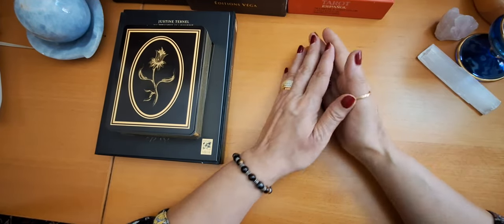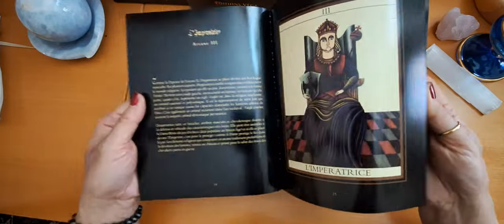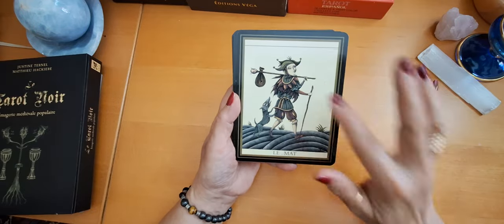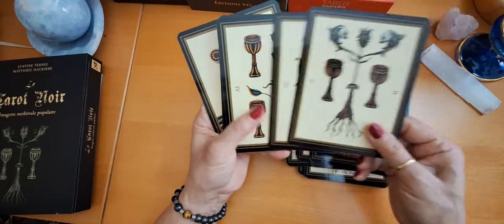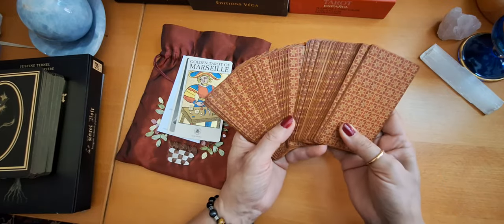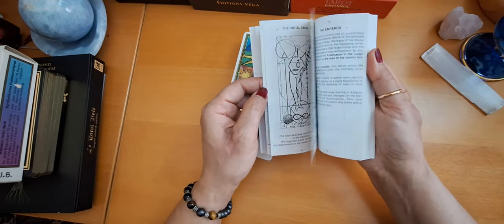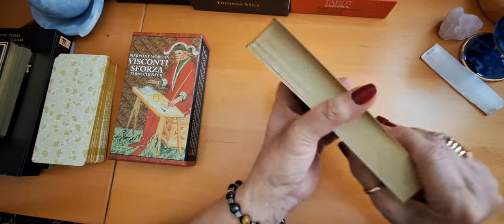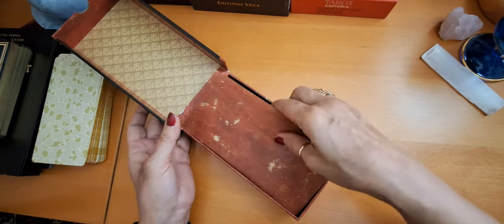TOP 10 CLASSIC MARSEILLE TAROT DECKS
Hello Tarot Lovers 😇😇

Decks mentioned:
1-  LE TAROT NOIR.

5:52
2 -  The Golden Tarot of Marseille.

8:19
3 -  Masonic Tarot Deck  (oop)

13:07
4 -  TAROCCHI DI MARSIGLIA.

16:00
5 -  VISCONTI SFORZA TAROT.

19:00
6 -  VISCONTI di MODRONE TAROT.

25:00
7 -  GIOVANNI VACCHETTA TAROT.

28:56
8 -  TAROT des ALCHEMISTS.

33:05
9 -  SPANISH MARSEILLE TAROT.

35:14
10 -  THE GOLDEN TAROT OF THE TZAR.